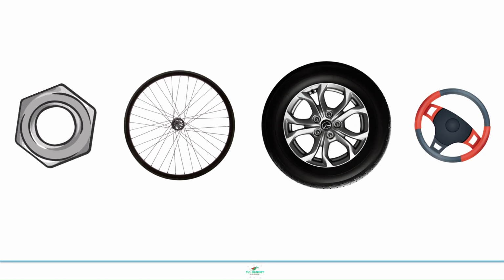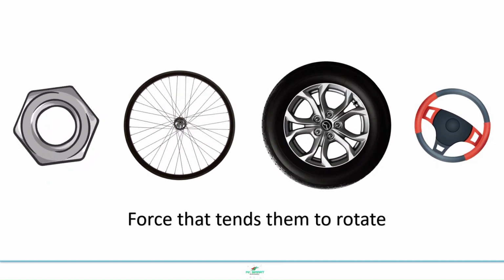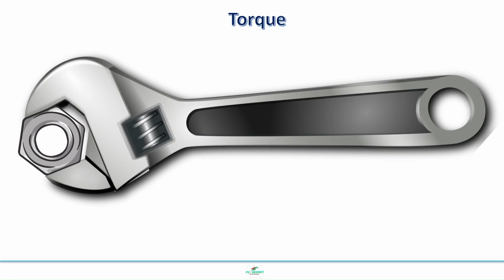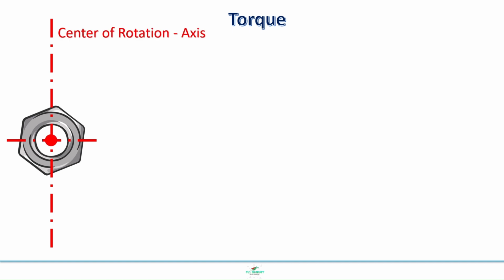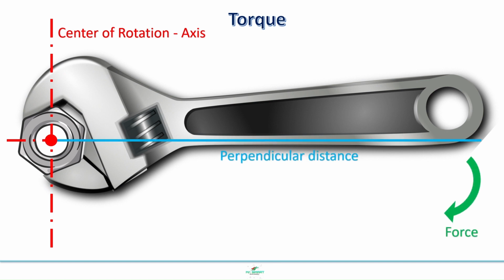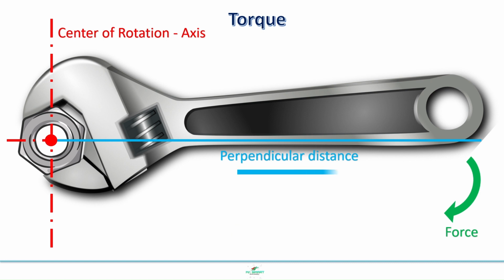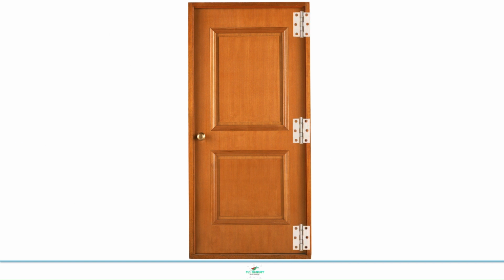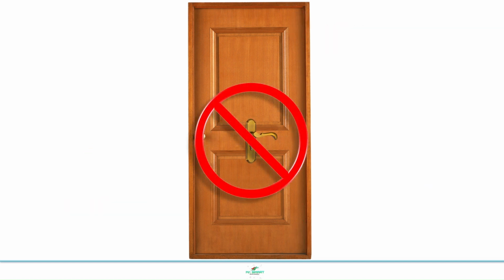Understanding Torque : Why Door Handles Are Placed at the Edges | Mr. SMART Explains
Ever wondered why door handles are always at the edges? It's not just for aesthetics! In this video, Mr. SMART dives into the fascinating physics concept of torque. Discover how torque makes it easier to open doors, cupboards, and wardrobes by strategically placing handles. Learn why handles aren't in the center and how this principle applies to everyday objects and tools. Enhance your understanding of physics with practical examples you encounter daily.